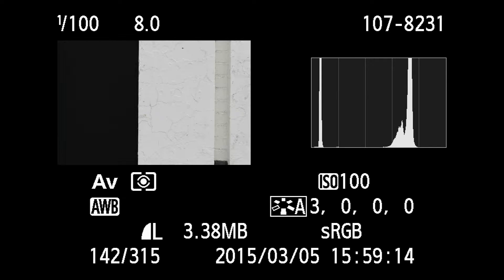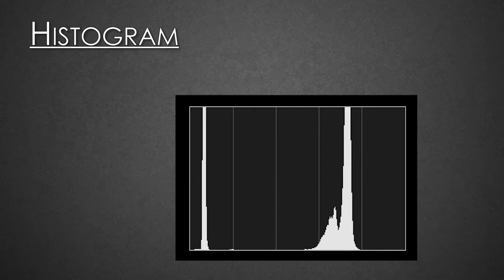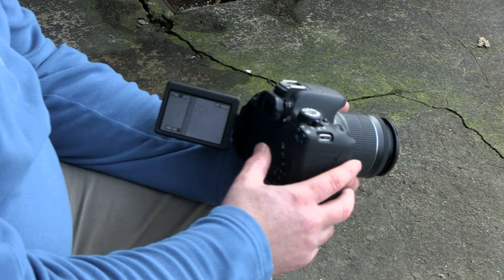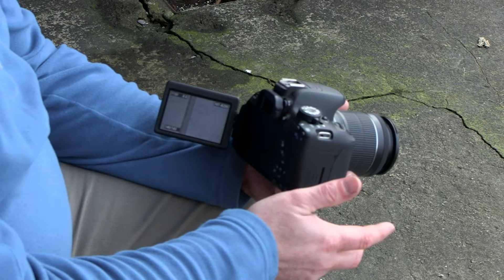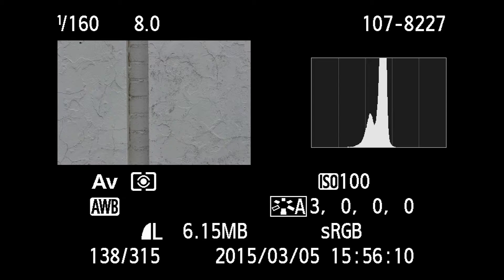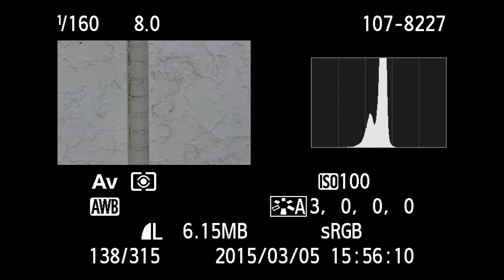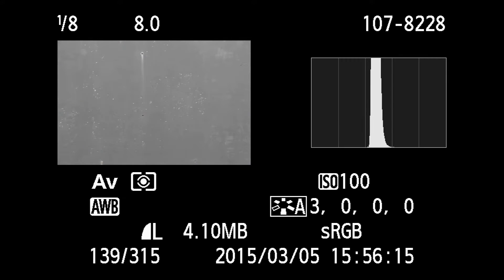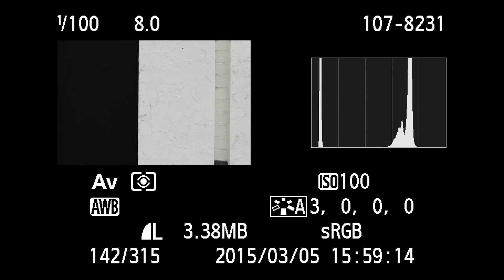Back 2 Basics - Understanding Histograms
Learn how to read and understand histograms on your DSLR camera. In this great series Brian Worley guides you step by step through the basics of DSLR photography. Providing you with the information to choose the right camera for you, and then explaining the settings and considerations you need to understand to get started in DSLR photography.

In this film Brian explains how to use the histograms in your camera to help you when analysing exposure within your images. Stating with a basic explanation of how to read a histogram, Brian then uses a few simple examples to show you how data is displayed and how this can be a useful guide when shooting your own images.

You can find 1000's of films like this all about photography and thanks to Big Photo TV you can get a FREE year of thier Academy level of membership.

Finally on the checkout screen apply code BPTVFREE and this will change the price to a free year with no payment details required.